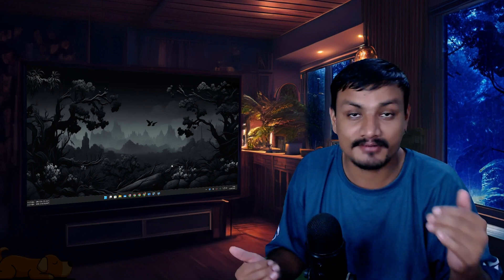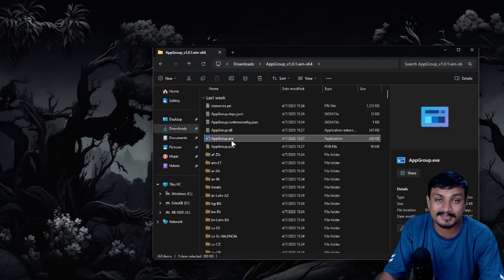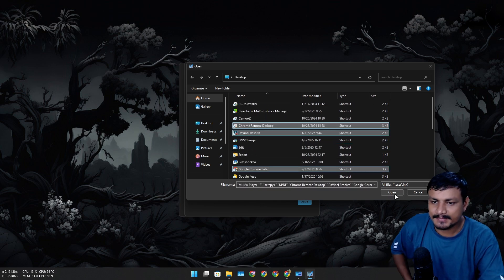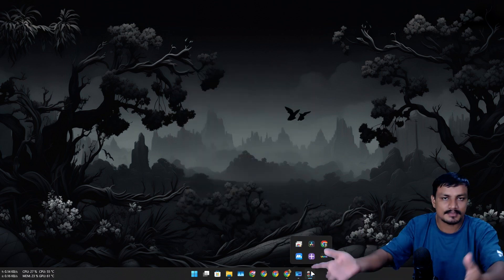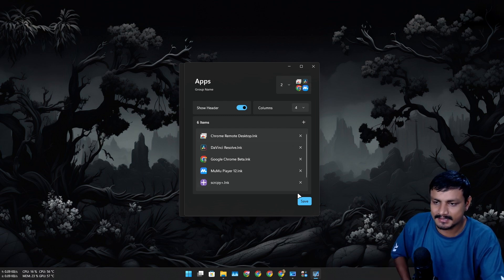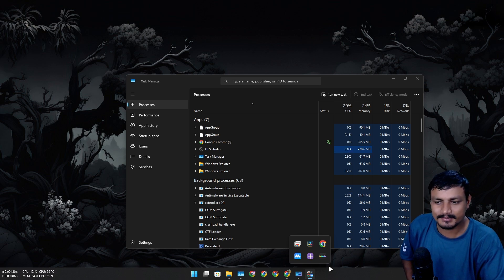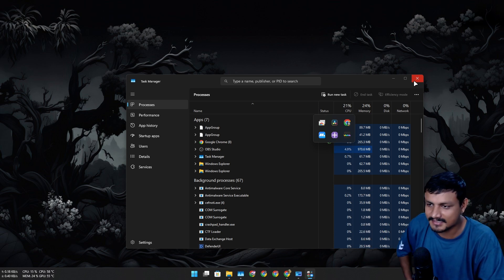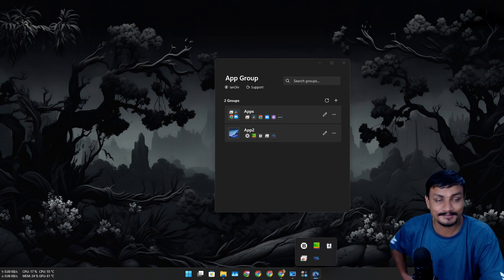Create App Folders in Windows Taskbar - AppGroup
Declutter Your Windows Taskbar with App Group Folders!